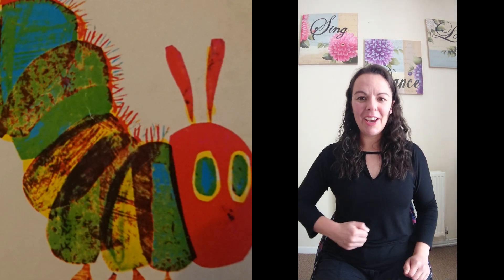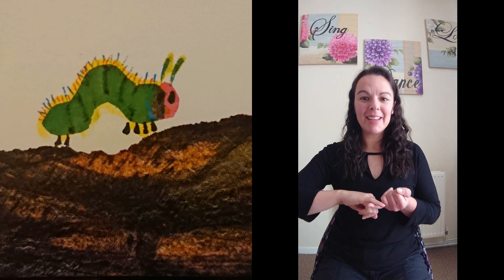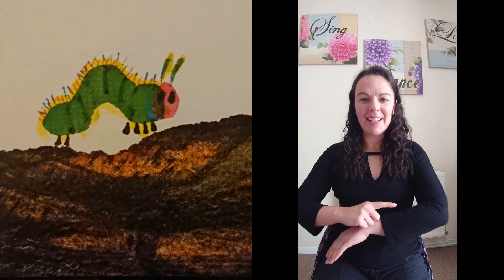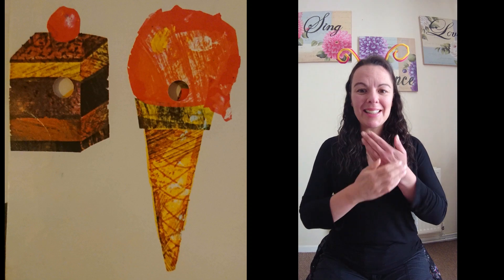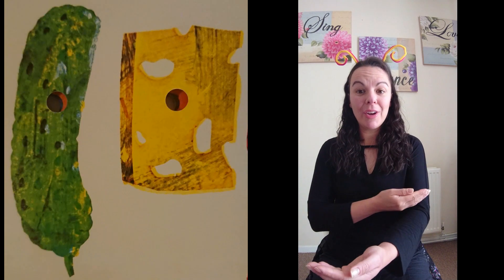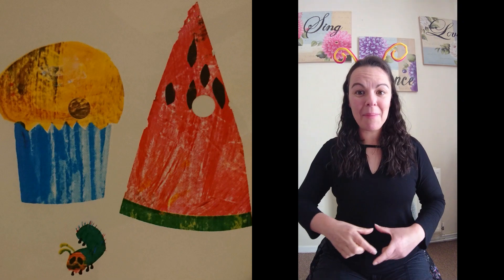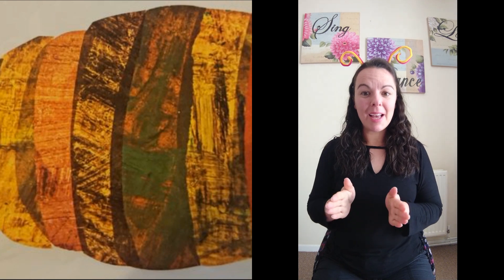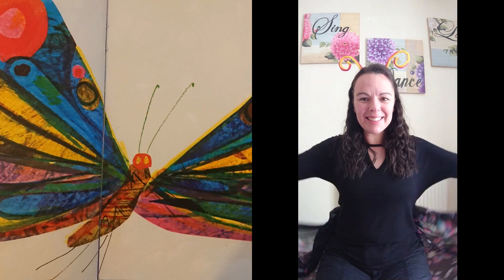Ysgol Heulfan's Hungry Caterpillar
The read and signed story for you to join in with